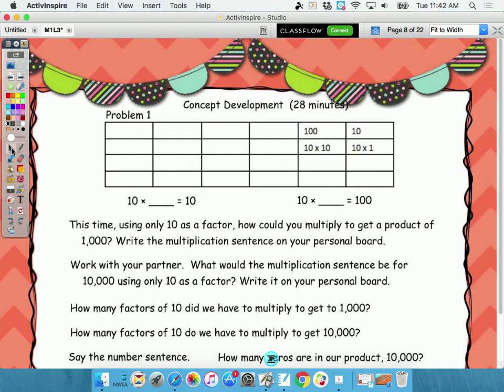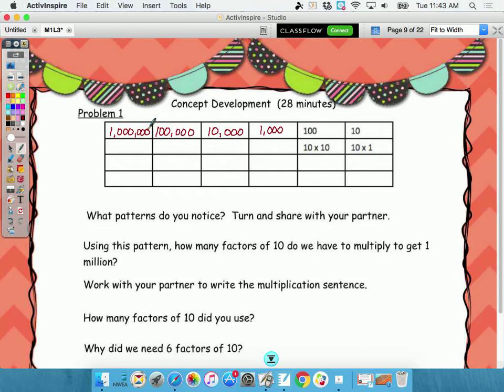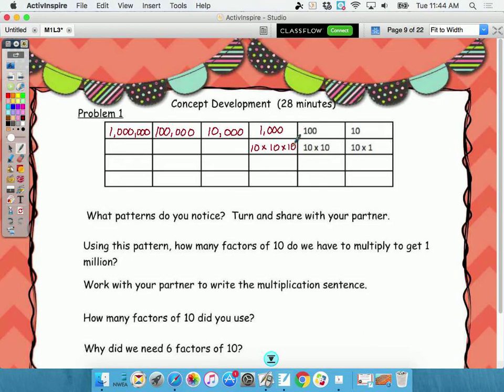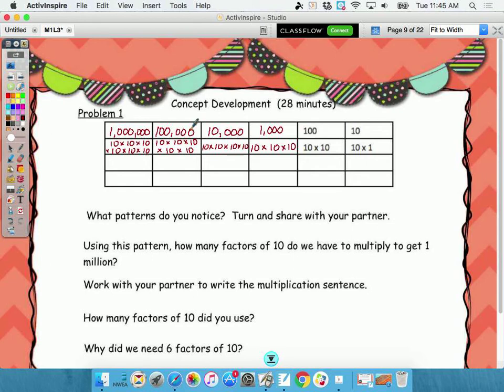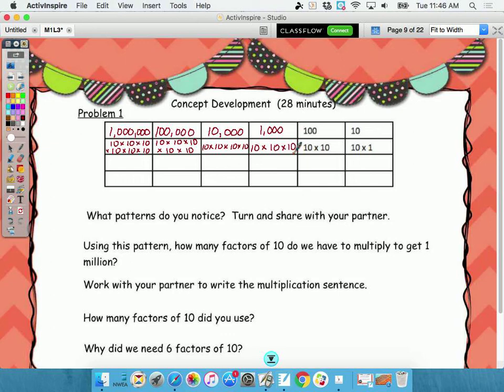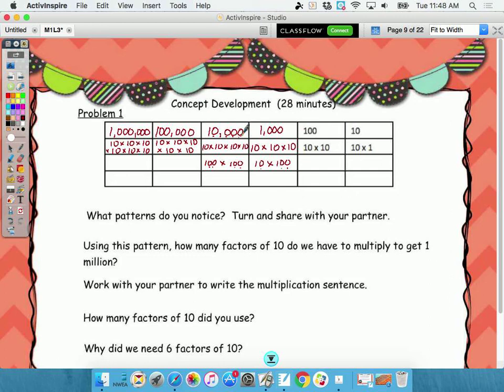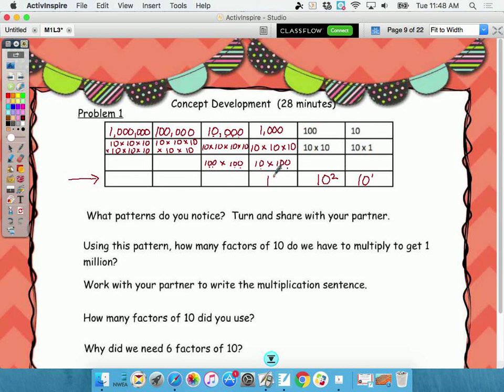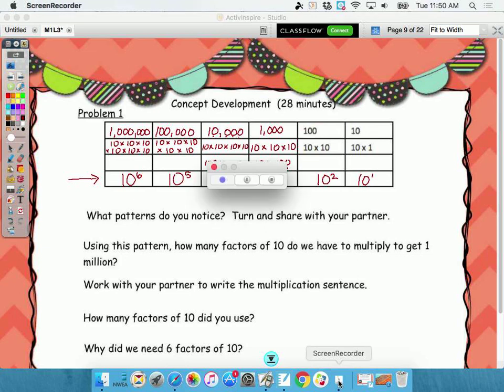M1L3 part 2